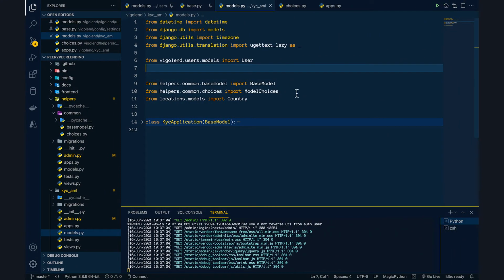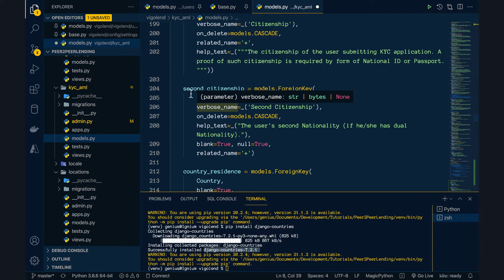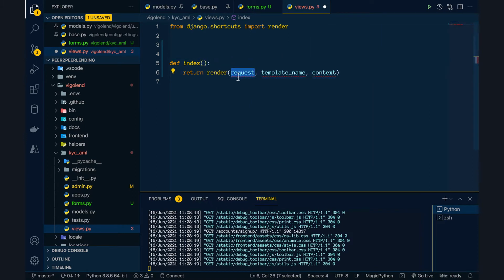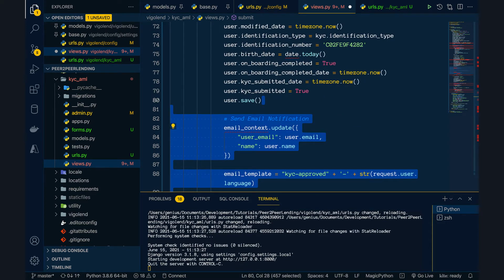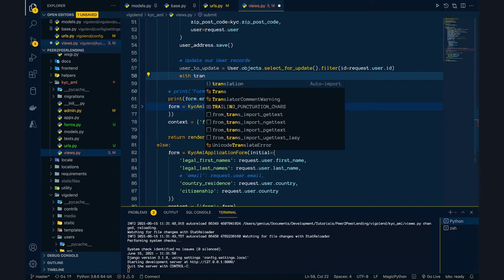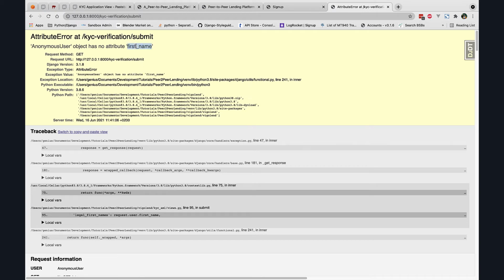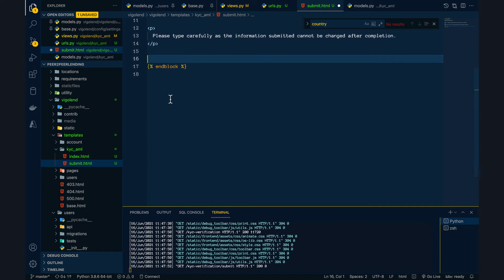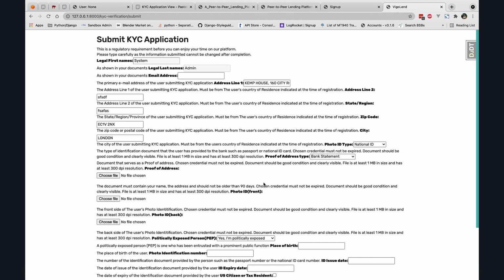KYC Verification Implementation Part 2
In this video we continue to further our agenda on Implementation of the KYC Verification for our users